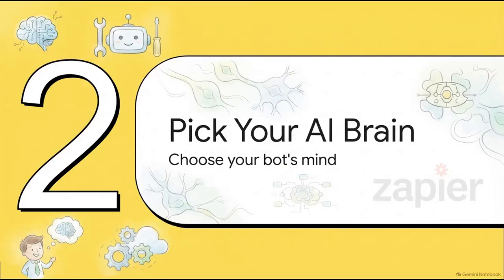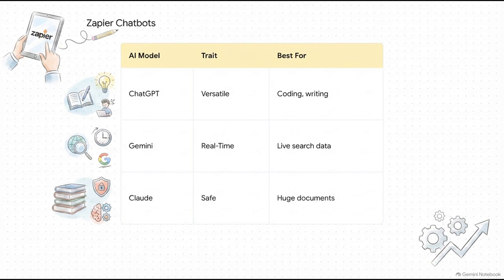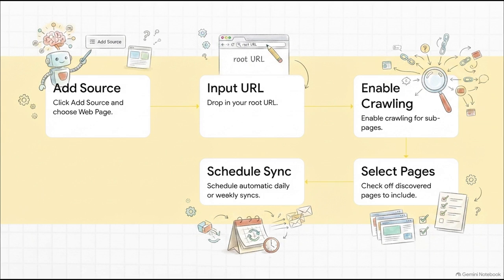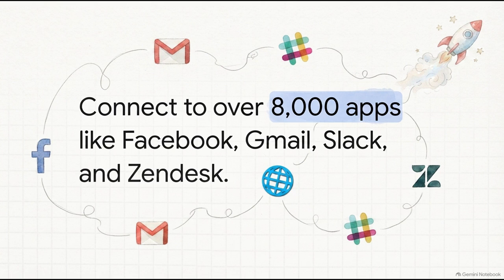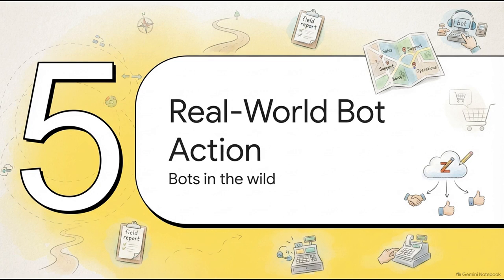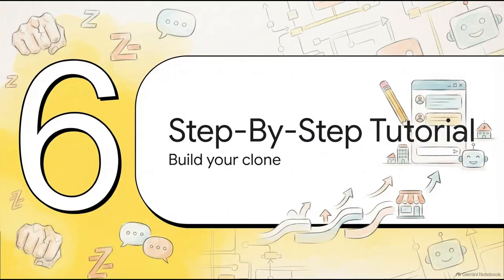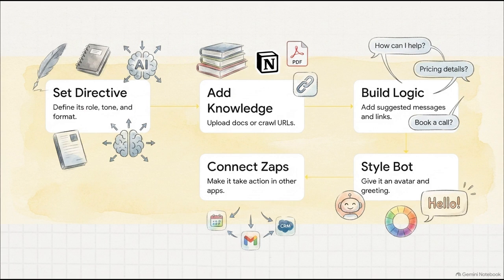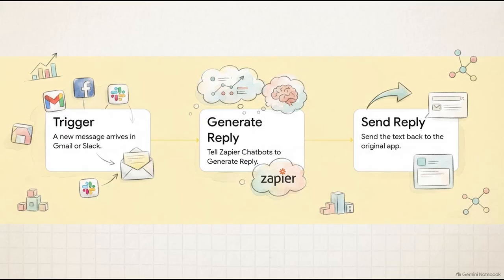Zapier Chatbots | Sassy Trainer Tutorials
💬 What if a website could answer questions, guide visitors, and turn conversations into action—without you being online 24/7?

Meet Zapier Chatbots! 🤖🚀 In this video, we explore what they are, how they interact with visitors, provide answers, and connect conversations to workflows and apps that keep your business moving. From customer support to lead capture, a chatbot can become more than a chat box—it can be an entry point into your automation system. ⚡

“Let your conversation be always full of grace, seasoned with salt.” — Colossians 4:6 🙏